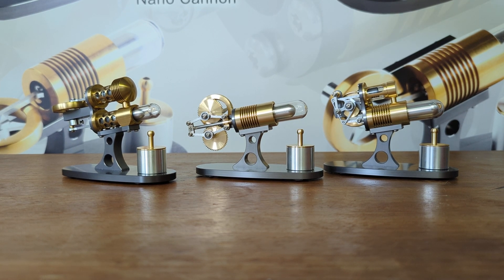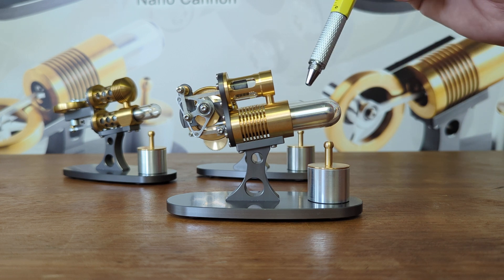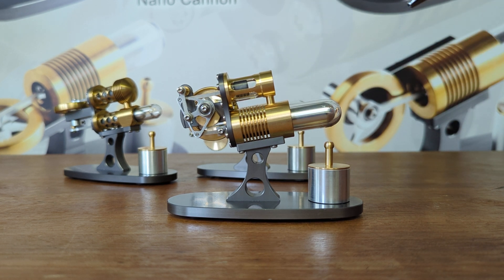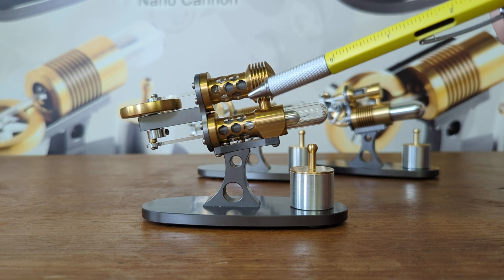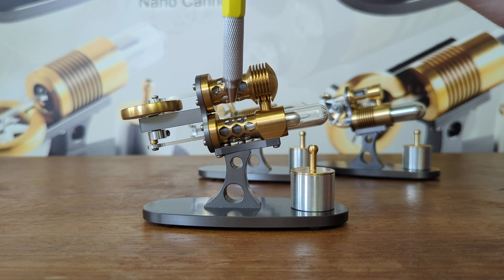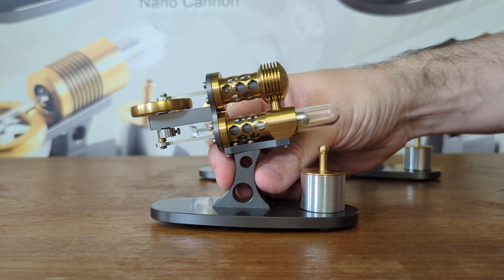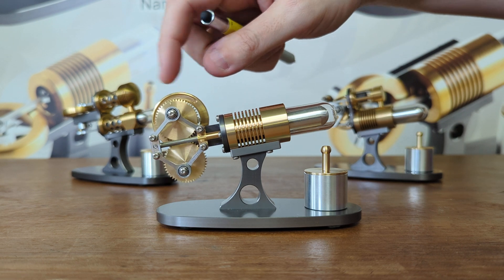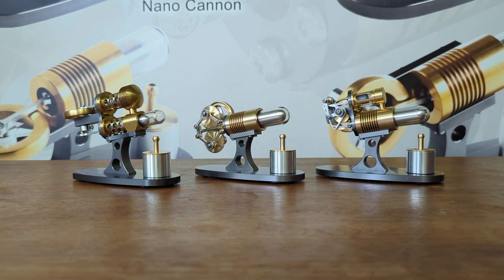Alpha, Beta and Gamma style Stirling engines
A quick video showing the main differences between an alpha, beta and gamma style Stirling engine.

1) is kontax engineering nano hive (alpha style)
2) is a kontax engineering nano rhombic (beta style)
3) is a kontax engineering nao cannon (gamma engine with Ross yoke linkage).